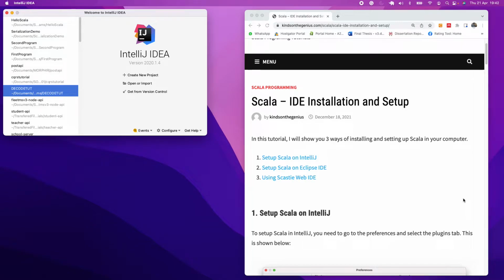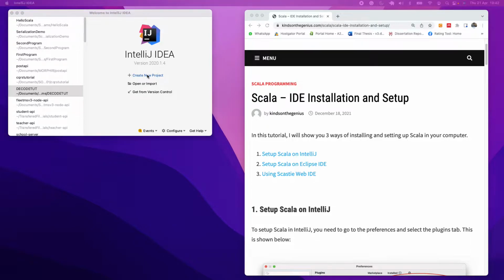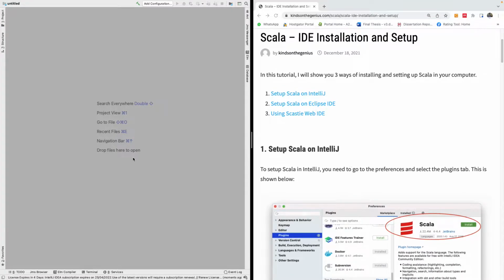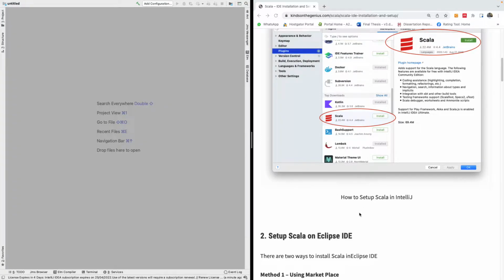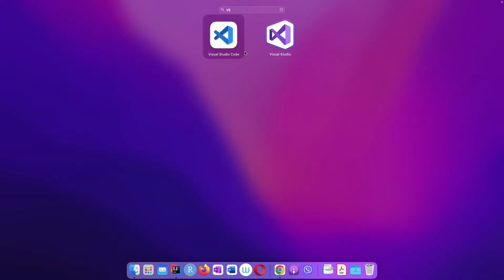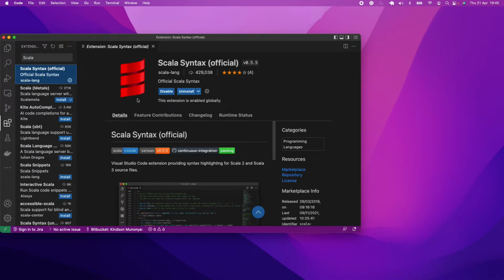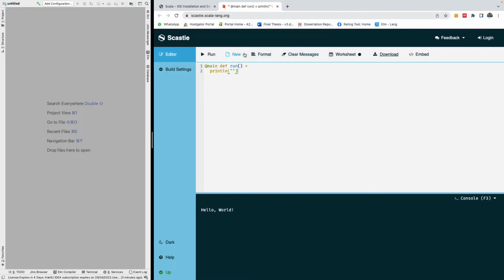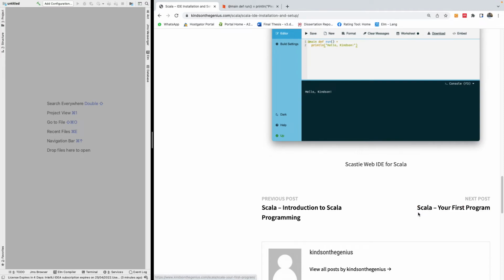Scala Tutorial 2 - Setup Scala in IntelliJ